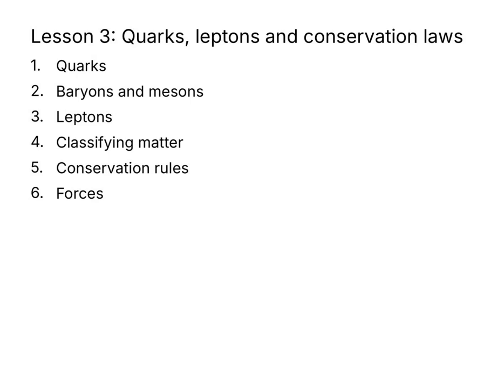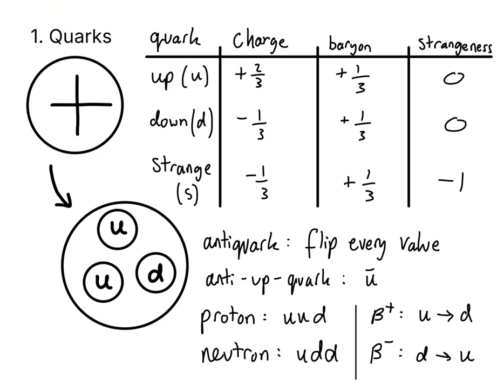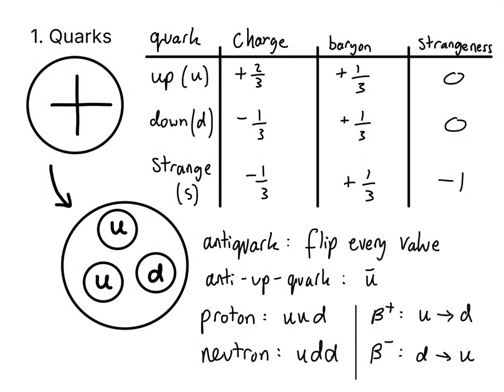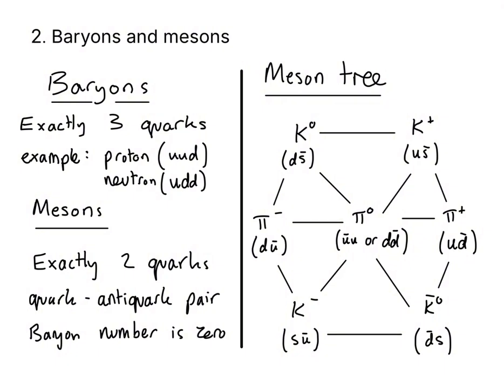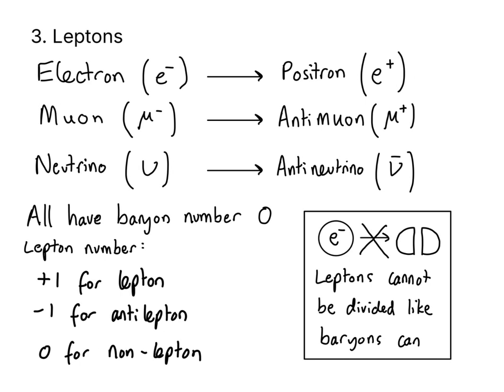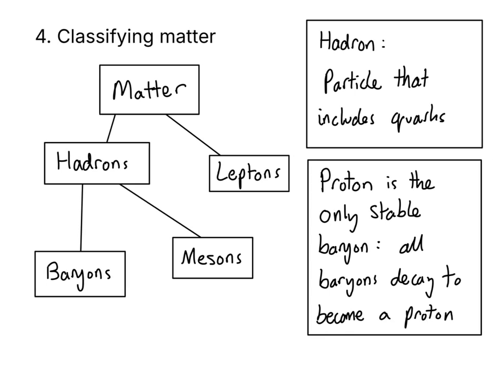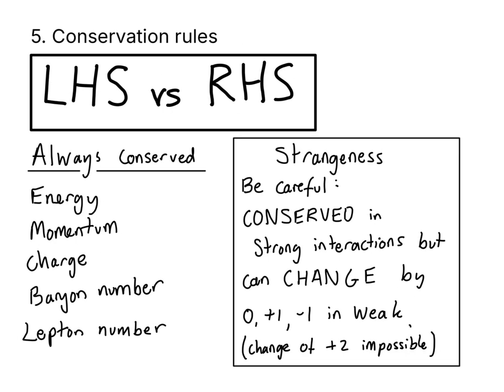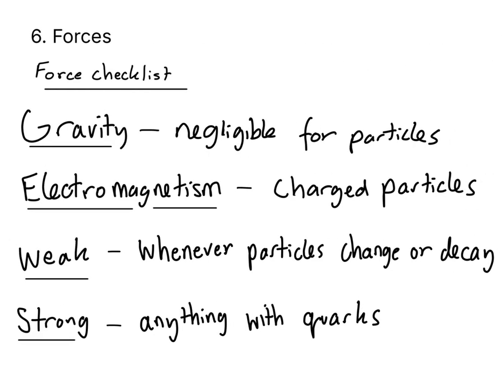AQA A-Level Physics: Quarks, Leptons and Conservation Laws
Enjoy lesson 3!